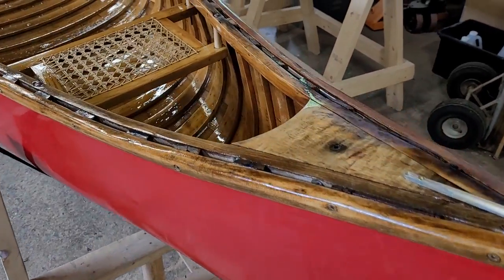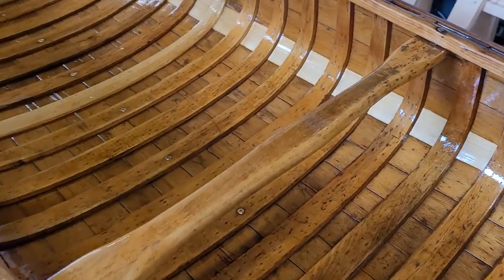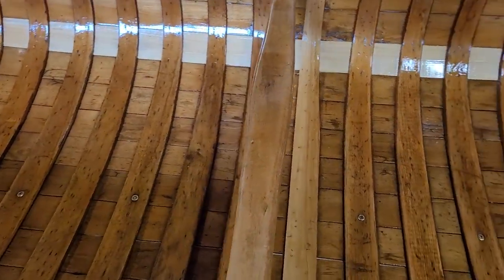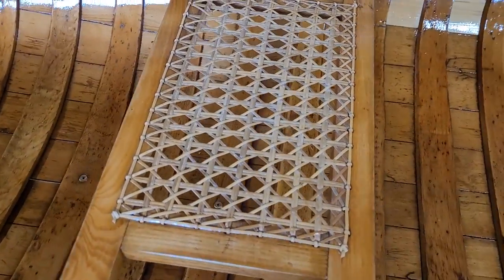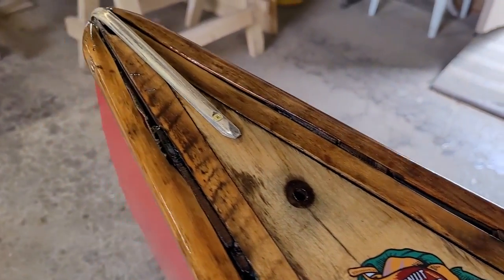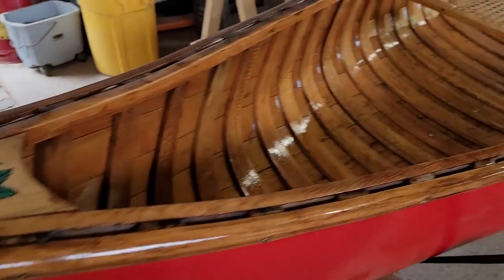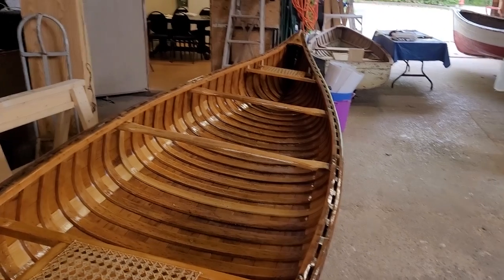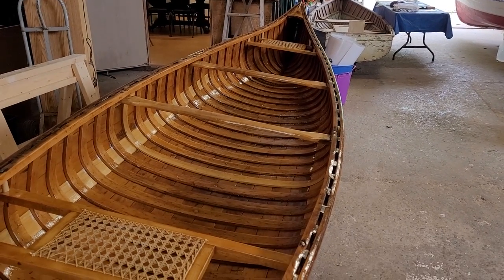Chestnut Canoe Restoration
After months of work by volunteers, the Chestnut canoe is finally done at the Center.  If interested in purchasing the canoe, it is now for sale.